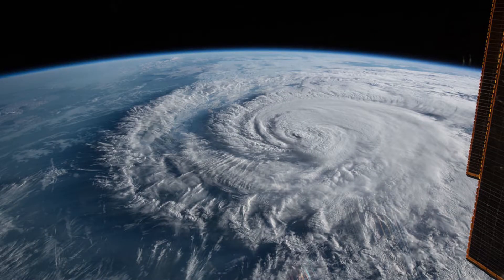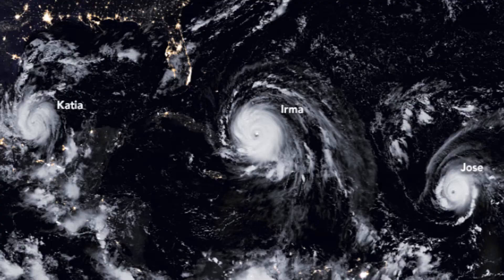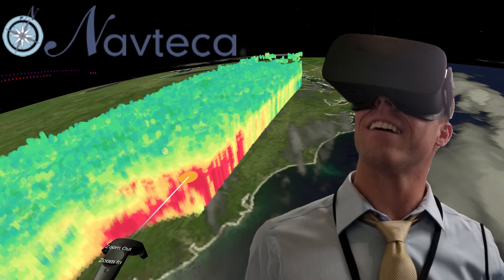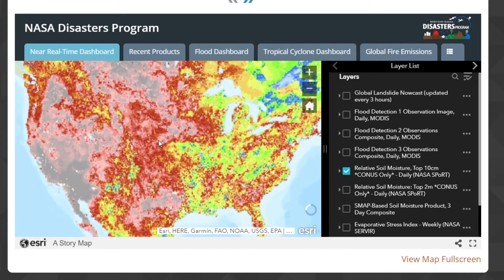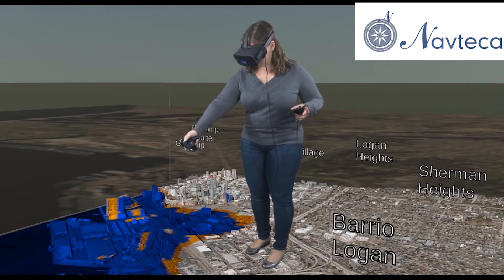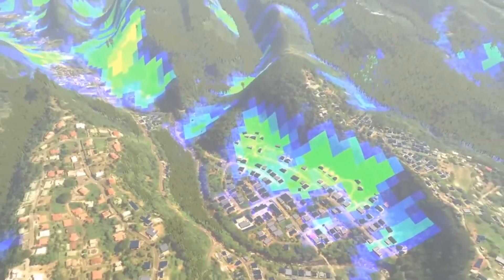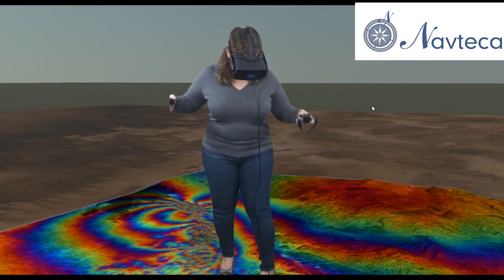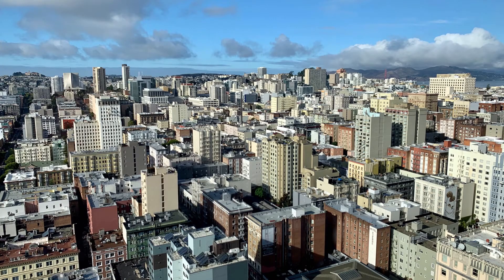Immersive Visualization for Disaster Applications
Navteca, along with the NASA Applied Sciences Disaster Applications Group, within the Earth Science Division of NASA's Science Mission Directorate, is successfully exploring virtual and augmented reality technologies for the next generation of Earth science technology information systems. Recent research focuses on disaster applications data and finds that VR is a promising approach to better understanding and communicating Earth data to a variety of end users, from scientists to decision makers. VR/AR/MR may potentially enhance decision-making tools for disasters and climate adaptation.